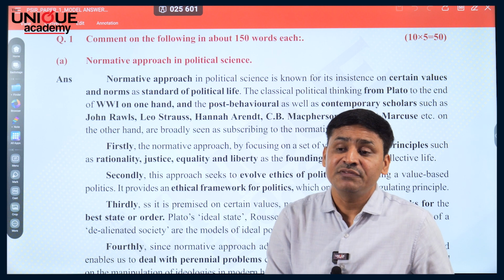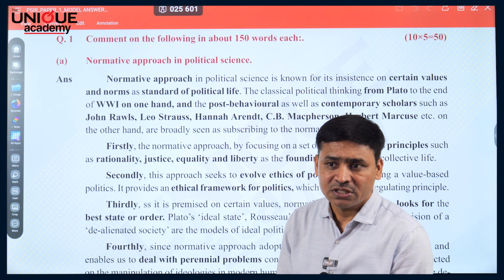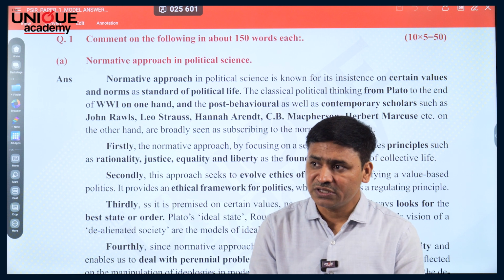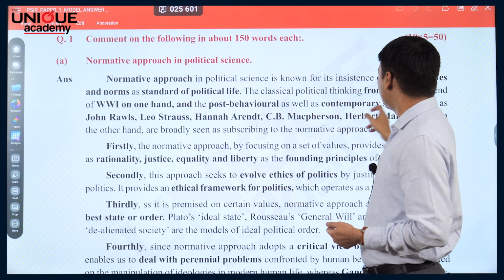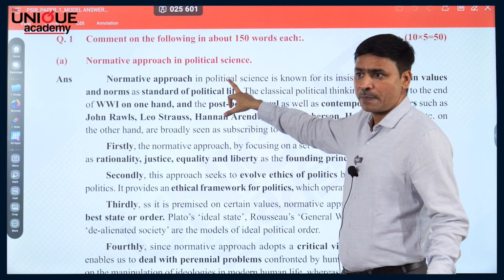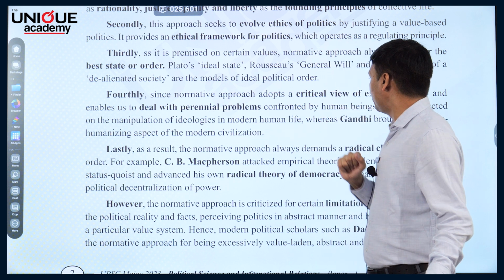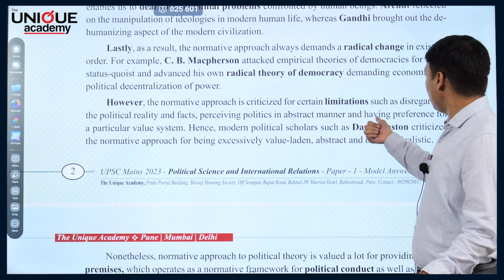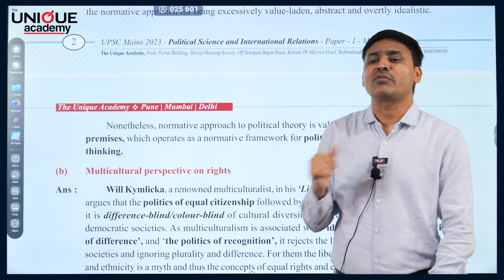UPSC MAINS 2025 | MODEL ANSWER DISCUSSION | PSIR OPTIONAL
Understanding what exactly there should be in answers is critical to score maximum marks in mains examination. Especially, the optional papers demand thorough knowledge, innovative approach and clear articulation of answers along with good content and language.
Here, in this video series, we see a detailed discussion by Tukaram Jadhav sir on questions asked in our test series and the model answers provided after test evaluation.
You can enroll for PSIR test series 2025 now which is available both online and offline mode.
📑 UPSC CSE MAINS OPTIONAL TEST SERIES 2025

📘 POLITICAL SCIENCE & INTERNATIONAL RELATIONS (PSIR)

🆕 Starts From - 5th June 2025

🧩 OFFLINE + ONLINE

📣 Medium - English/Marathi

📝 FEATURES -
🔸Comprehensive syllabus coverage through Tests.
🔸We Provide detailed syllabus of each test to students.
🔸Detail discussion after every test by experienced faculty.
🔸Model answers of all tests as per UPSC standards.
🔸One to One mentoring after evaluating tests.
🔸Guaranteed answer assessment within 10 Days.
🔸Flexible schedule: Once the new test is uploaded on App.

🧮 ALL TESTS WILL BE SIMULATION OF UPSC. WE WILL TAKE THESE TESTS IN OUR ACADEMY IN UPSC EXAM LIKE ENVIORNMENT AND DISCIPLINE SO THAT STUDENTS WILL GET ACTUAL EXAM FEEL.

📱 Download The Unique Academy's App.

🏬 Venue - UPSC CAMPUS - The Unique Academy, Pride Portal Building, Shivaji Housing Society, Off Senapati Bapat Road, Behind JW Marriot Hotel, Bahiratwadi, Pune.